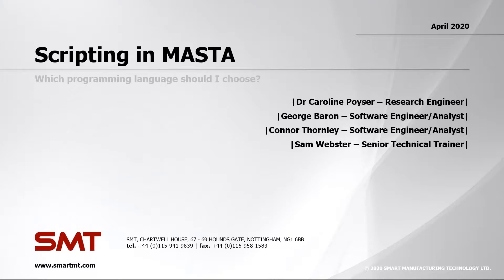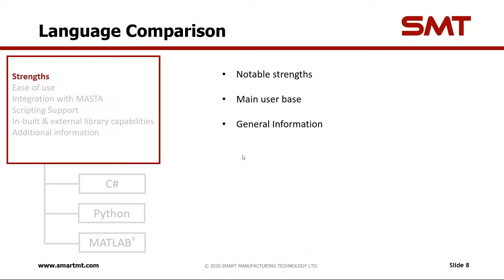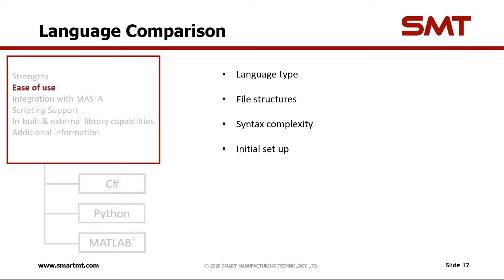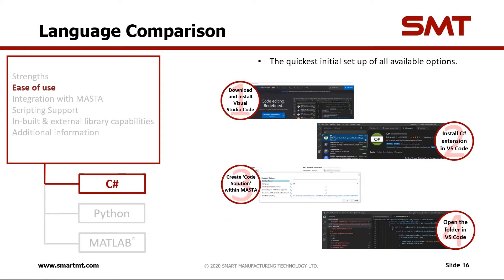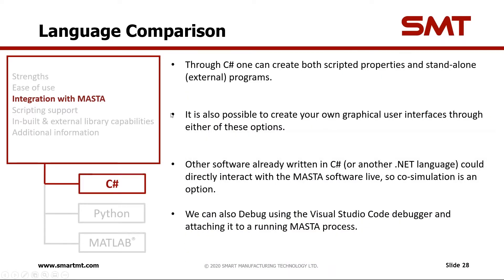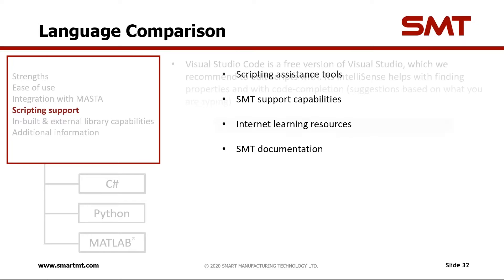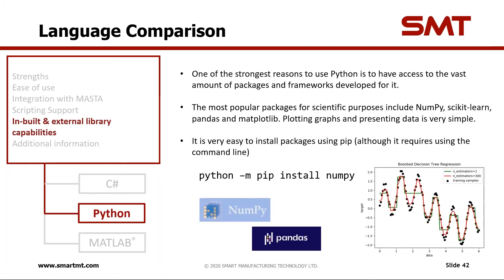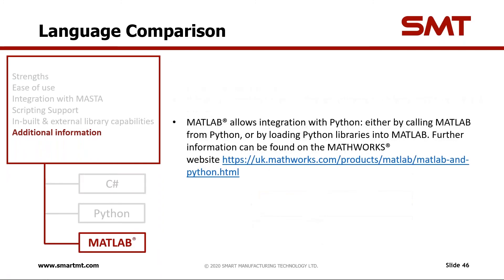MASTA Webinar Series | Scripting - Which Programming Language Should I Use